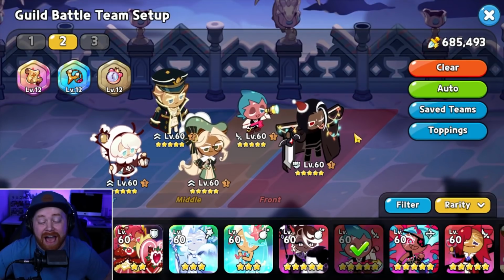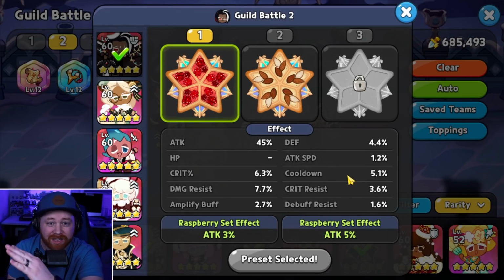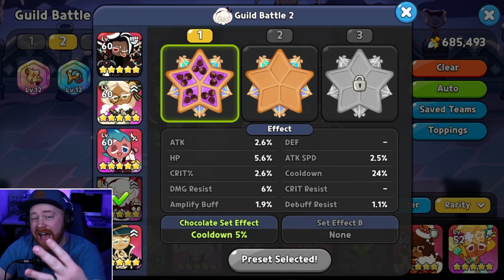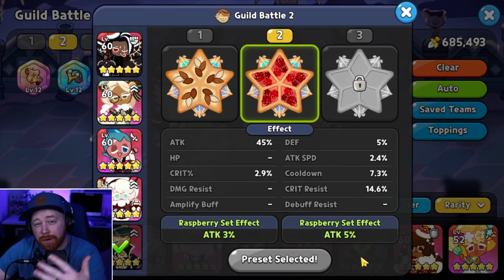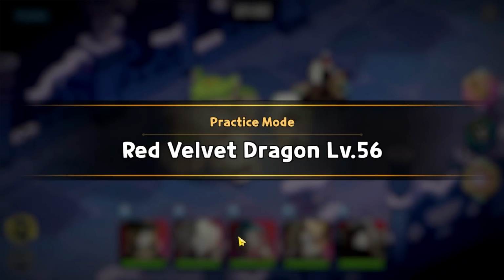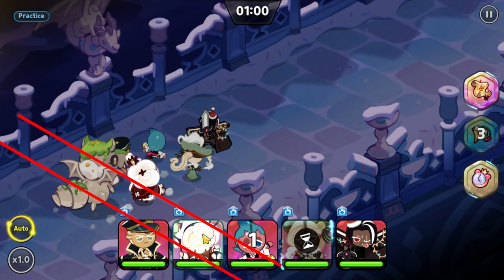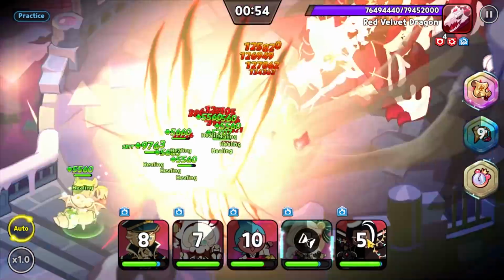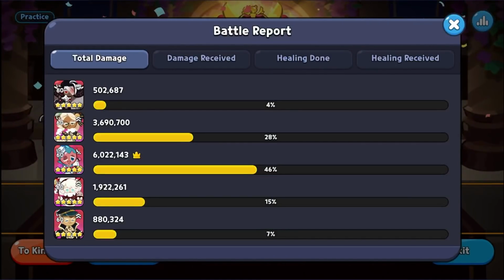INSANE DMG! Updated Guild Boss Team! (GUIDE) | Cookie Run Kingdom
UPDATED! Guild Boss team that can do over 13 Million Damage to a Level 78 Dragon in Cookie Run Kingdom! This video is a guide to help players build the current META Guild Boss team, and also achieve a higher score in the Guild Boss to increase their ranking and get Additional Free Crystals on the weekly reset! As always Thank you for the support!